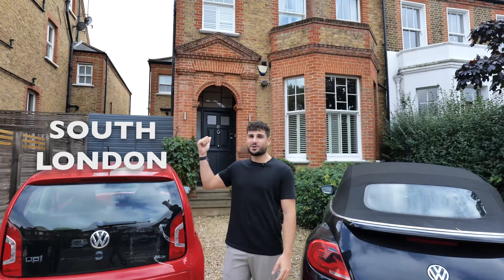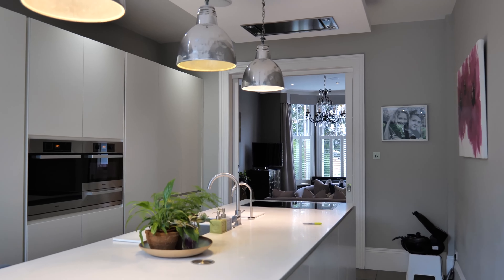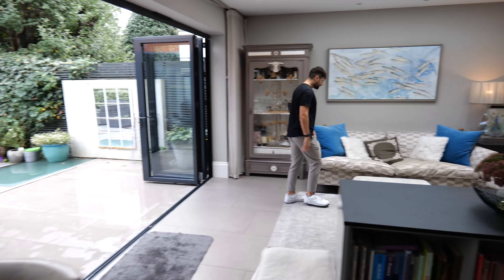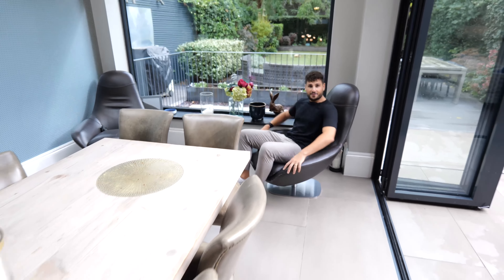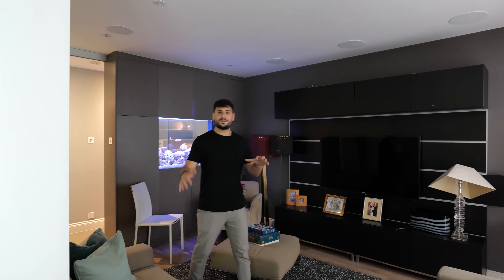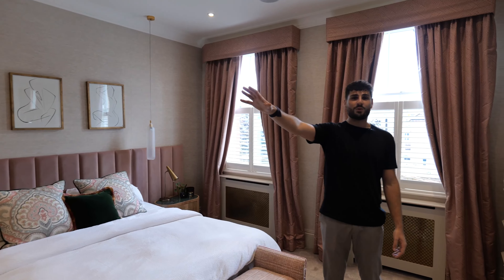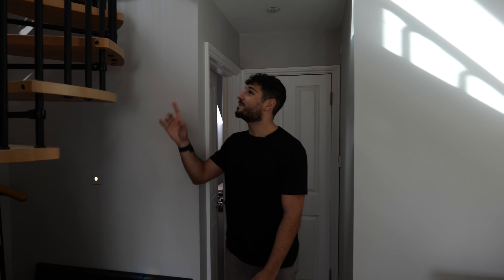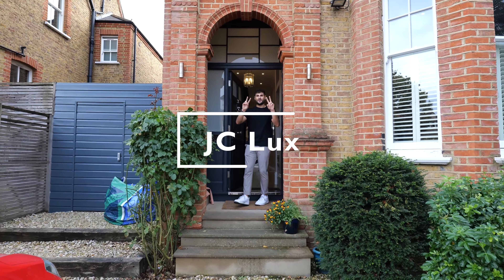Inside a £1,500,000 London House with Tropical Fish Tank! (House Tour)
In this weeks luxury real estate house tour I'm showing you around a beautifully designed home in London, which can be booked for films or photoshoots.

Property description:
A Victorian family house with an open plan kitchen, living and dining area opening out onto a patio and garden. It has five bedrooms, three bathrooms and a huge basement with television area and a fish tank.